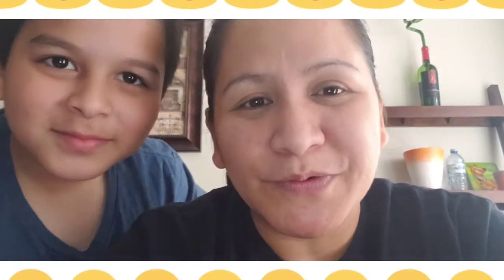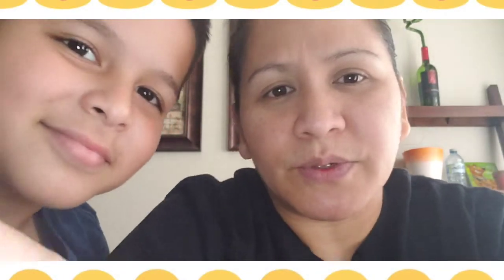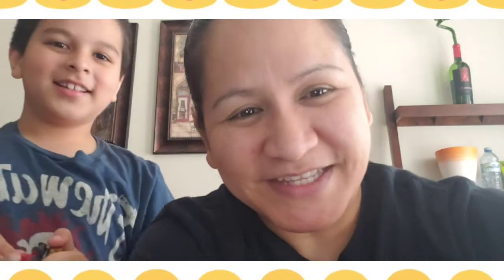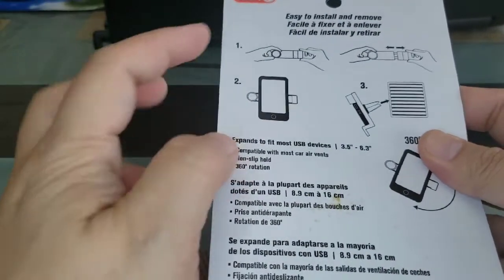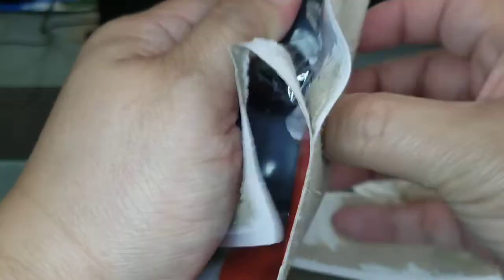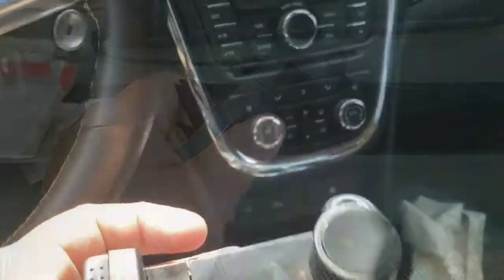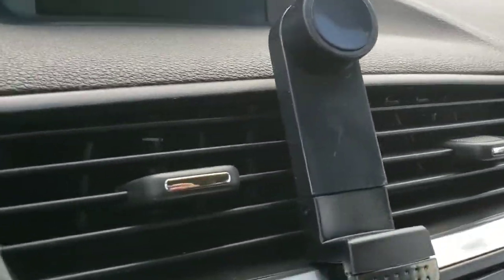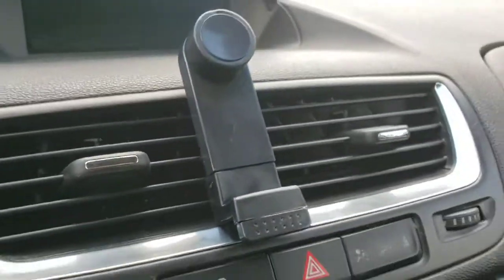One Week After Review of Clip On Ring Light and Unboxing of Air Vent Car Phone Holder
After one week we review the Clip On Ring Light and now We open a new tool the Air Vent Car Phone Holder